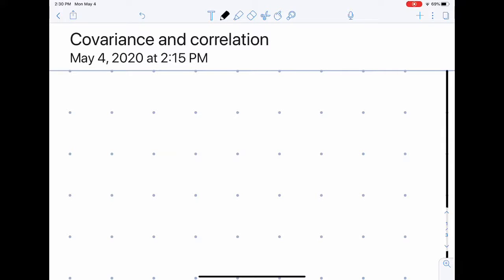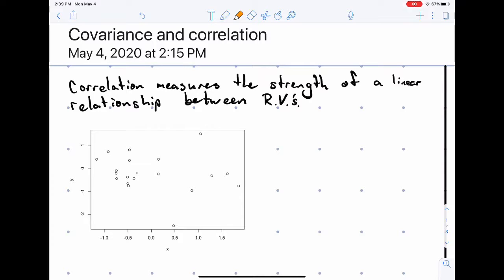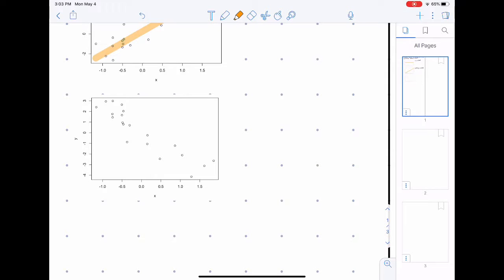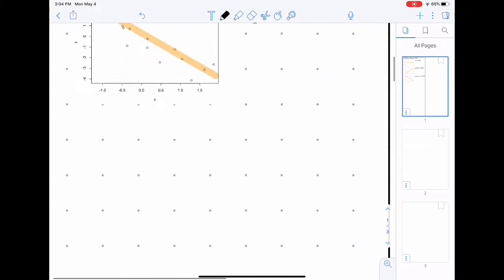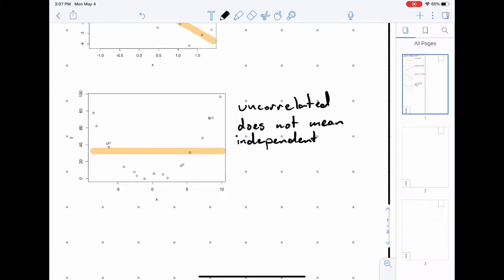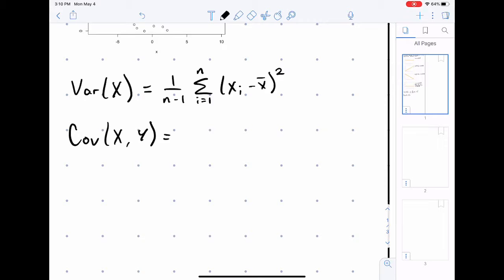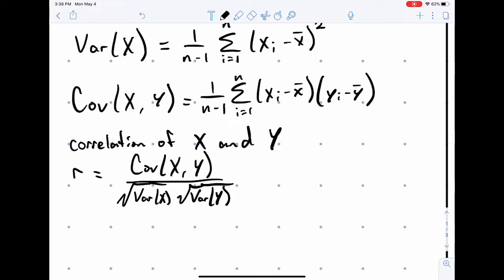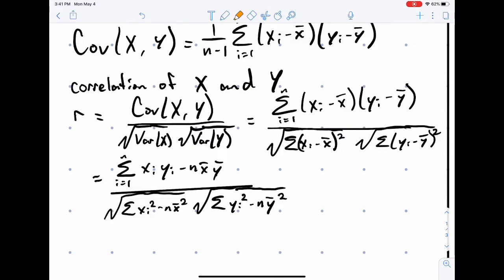Introduction covariance and correlation